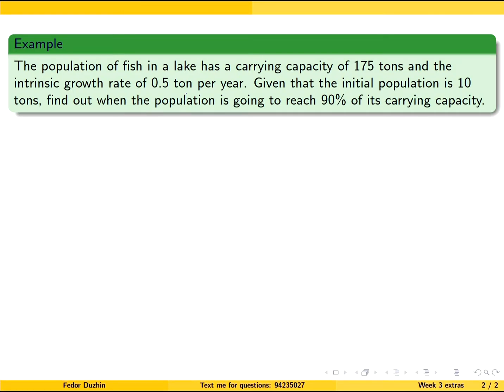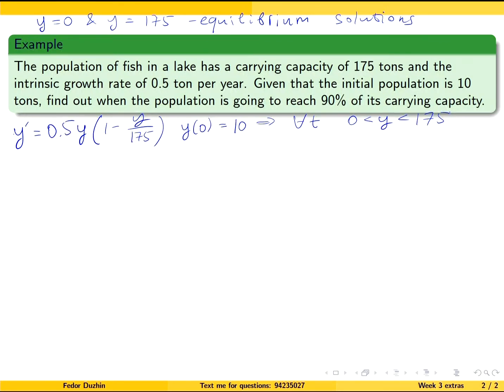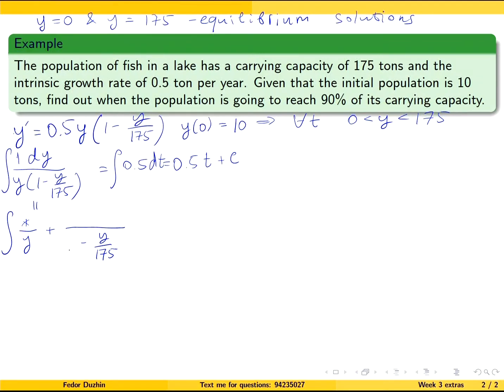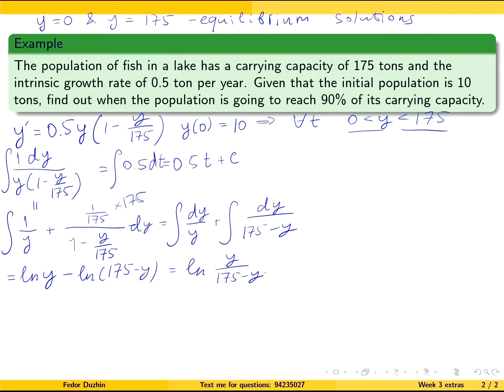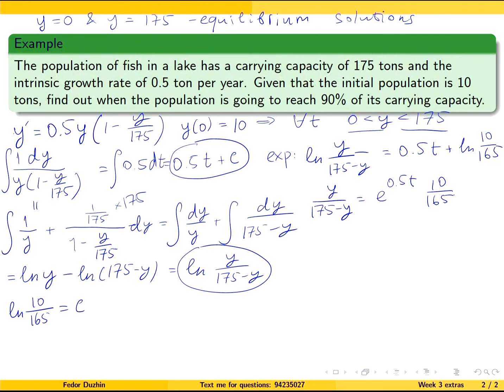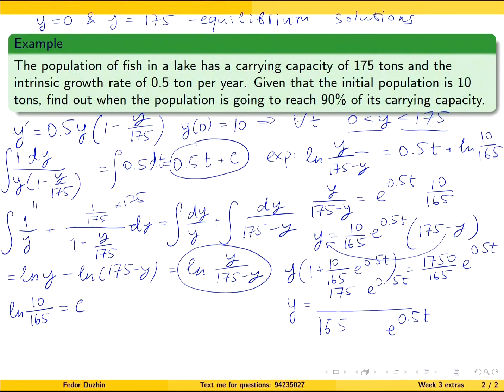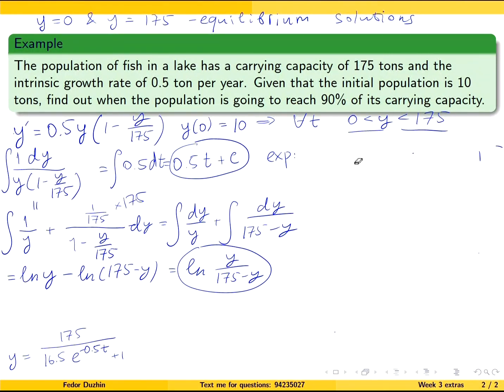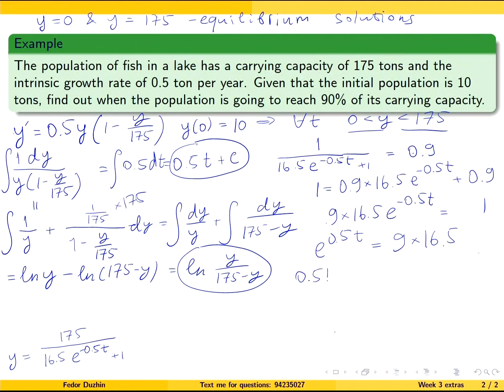rode week 03 part 101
Extra example on the logistic differential equation